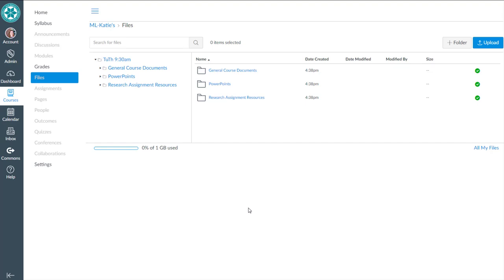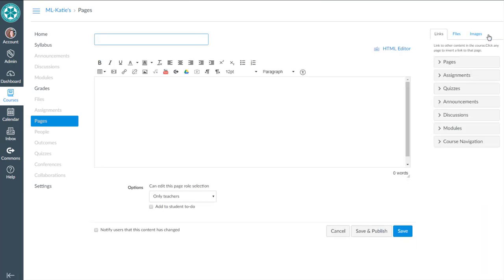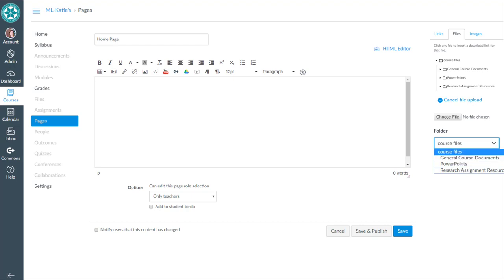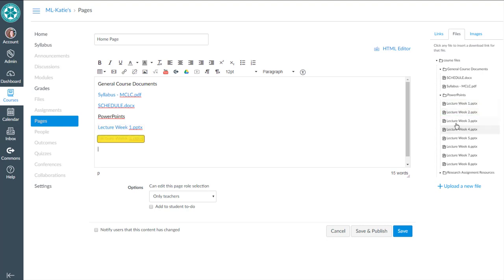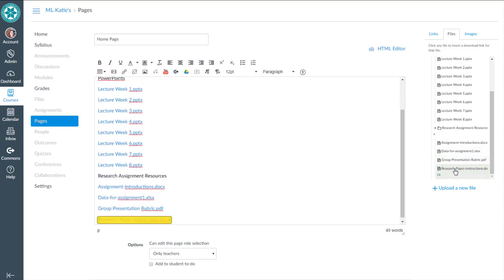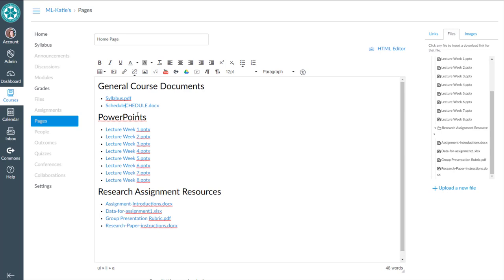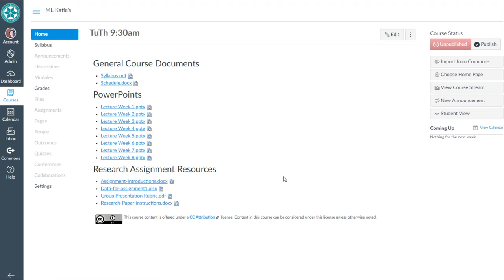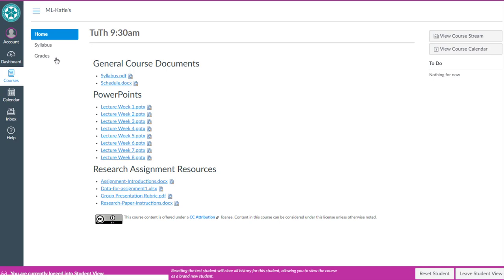Canvas Page w/ links to Files